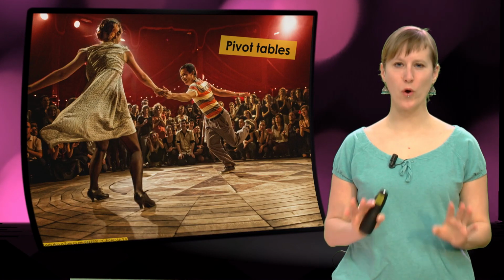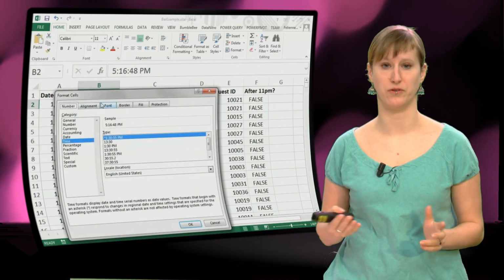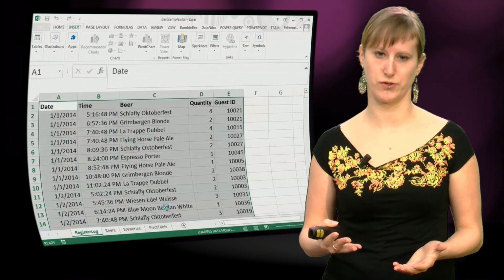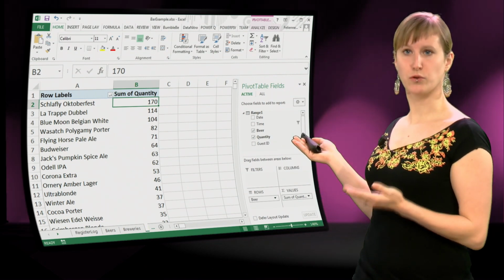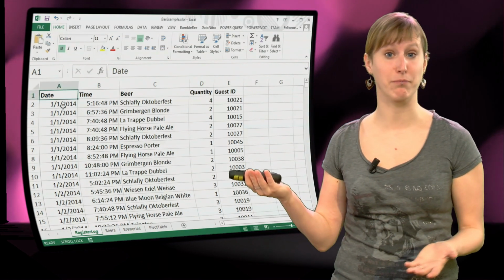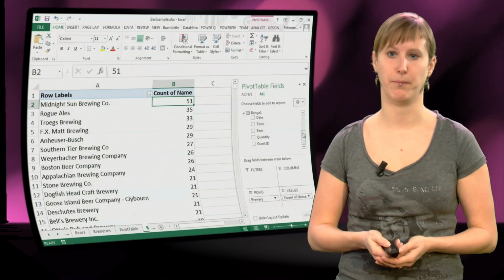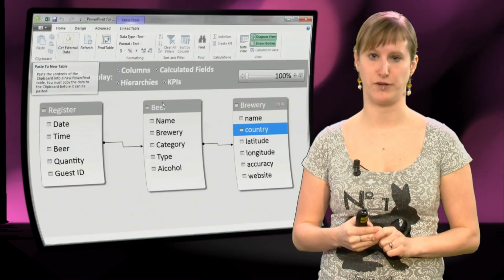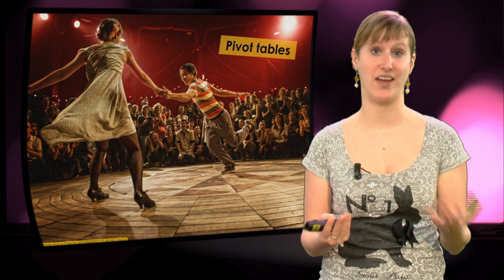Análise de Dados com Excel (Aula 3) - Tabelas Dinâmicas e PowerMap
Usando dados de cervejas e cervejarias ao redor do mundo, vamos analisar dados do nosso bar por todos os ângulos usando Tabelas Dinâmicas!

3. Tabelas Dinâmicas e PowerMap
3.1 Sem fórmulas
3.2 O básico
3.3 Mais Linhas & Configurações do Campo de Valor
3.4 Adicionando Colunas à Mistura
3.5 Tabelas Múltiplas
3.6 Secretamente PowerPivot
3.7 PowerMap